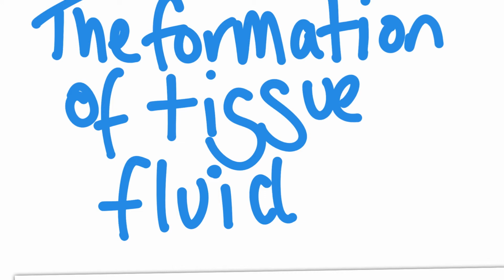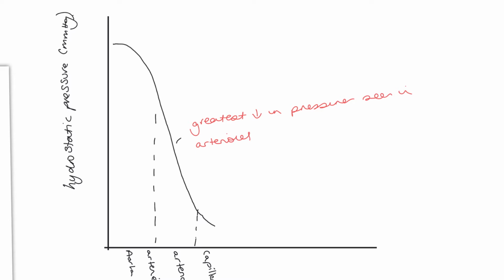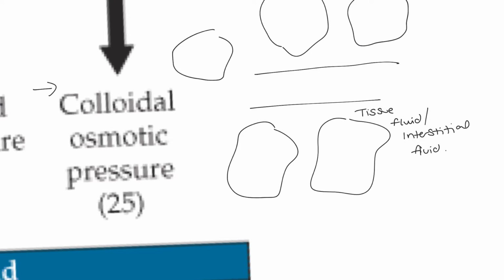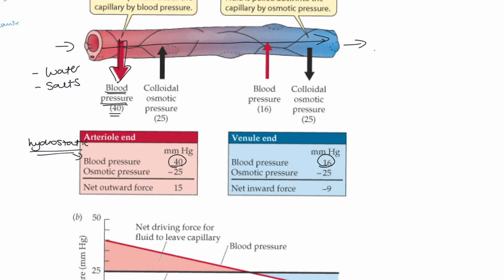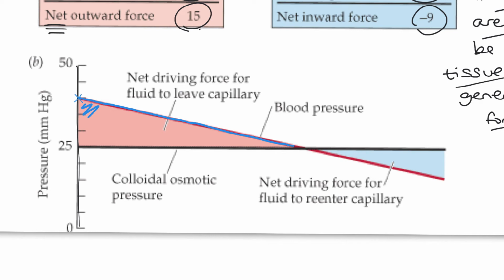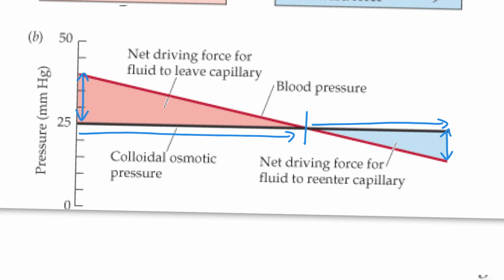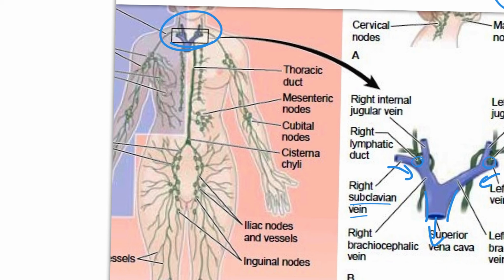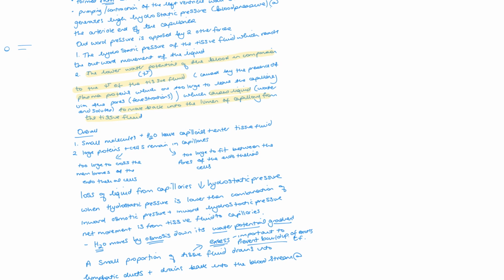Formation of tissue fluid